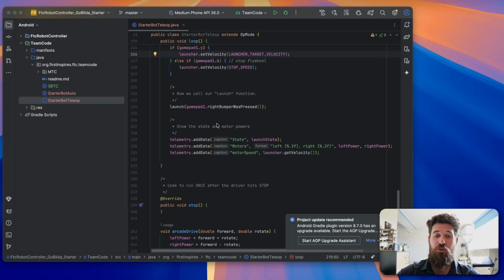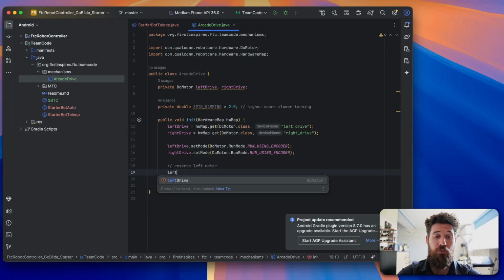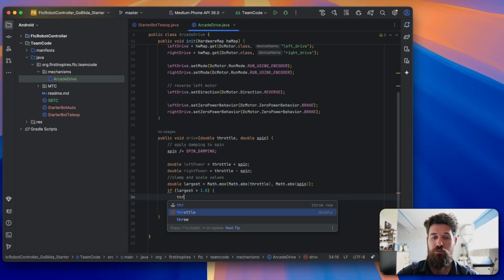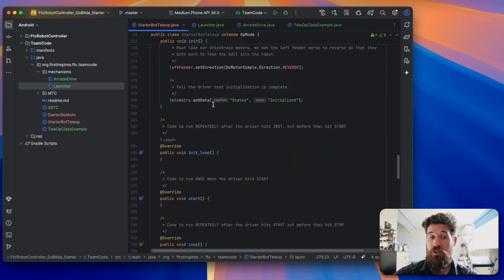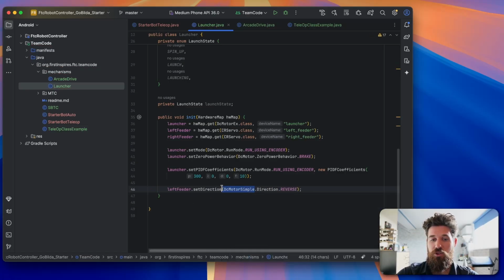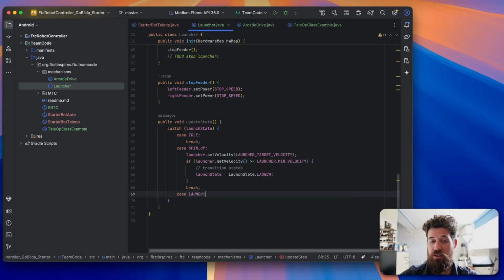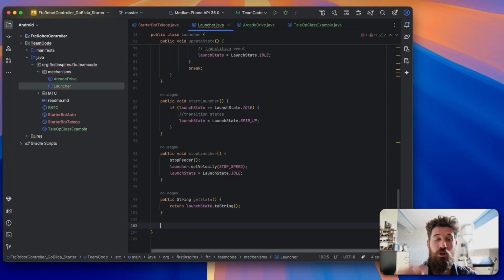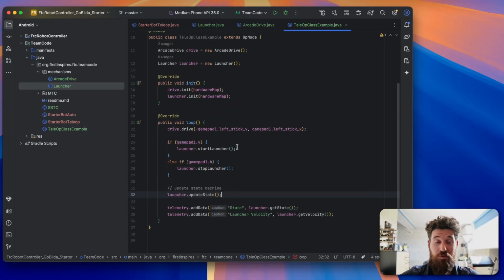GoBILDA's DECODE Starer Robot Good. Let's Make It Great.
Join the community & access exclusive robotics resources ⤵️

Summary ⤵️
The GoBILDA starter robot is a fantastic resource for the FTC Decode season, but the sample code is just that, a starting point. If you're copying and pasting code from your TeleOp to your Autonomous program, you're creating more work and more opportunities for bugs. This step-by-step guide will show you exactly how to refactor that starter code using Object-Oriented Programming (OOP). We'll create separate, clean classes for your drivetrain and launcher, making your code easier to read, debug, and reuse across all your programs. This is a fundamental skill that will save you hours of frustration and set your team up for success.

Note: This is not a "shot" at Gobilda, nor is it implying their engineers do not know how to program. Their goal was not to teach OOP with their design; It was to create a starting point for teams and they've done a fantastic job at this.
Note 2: This code is an improvement mostly for teleop. If you want to create a more reliable Auto, I'd suggest you work through a pathing system like RoadRunner or PedroPathing. The state machine concepts still hold true here for auto as well.

Why Watch?
If this is your first view—hi, I’m Brogan! TLDR: I've been teaching robotics and design for over ten years. Today, lots of people talk about robotics but I’ve noticed that very few have practical, real world ways of teaching people to create their own robots. So this channel is me chiming in and showing you what it really takes to build your own.

Hopefully I can help you improve your projects and robots, and in doing so, the rest of your life 🙏

Chapters:
0:00 Intro
0:43 Quick Note
1:01 What is "Encapsulation"?
2:00 Gobilda Starter Code Overview
2:19 Arcade Drive Class
9:30 Drive in Teleop Class
11:22 Launcher Class
21:35 Launcher in Teleop Class
24:27 Further Resources